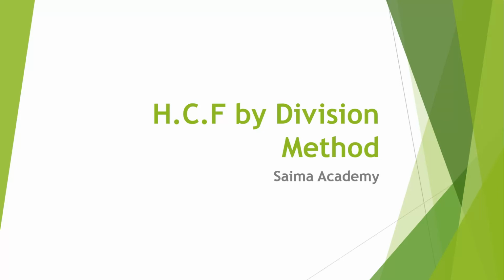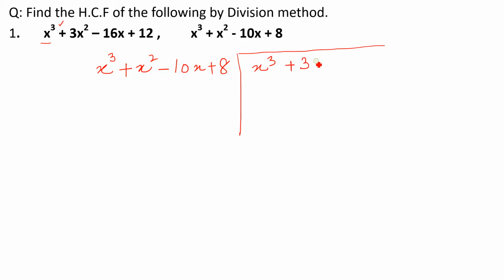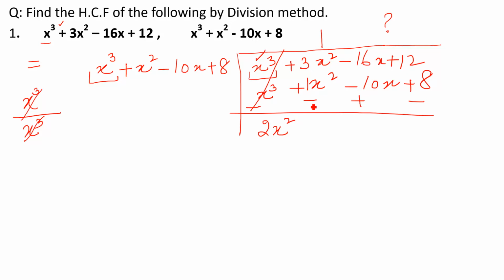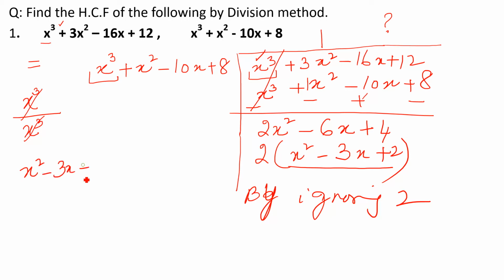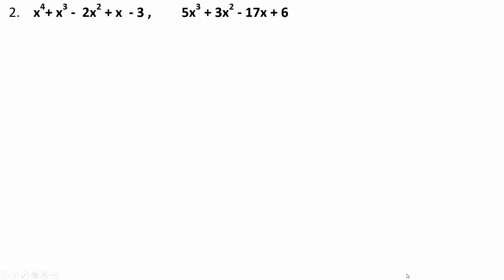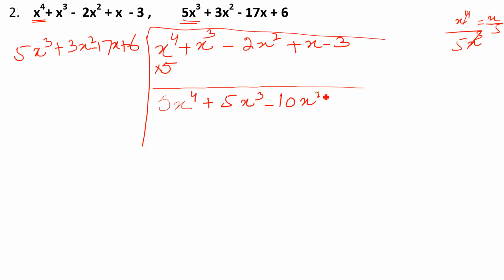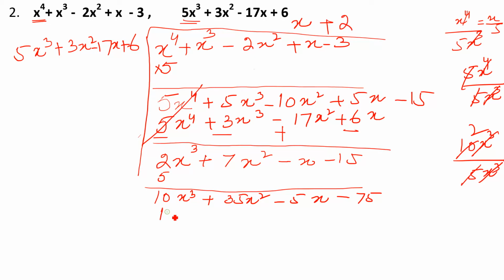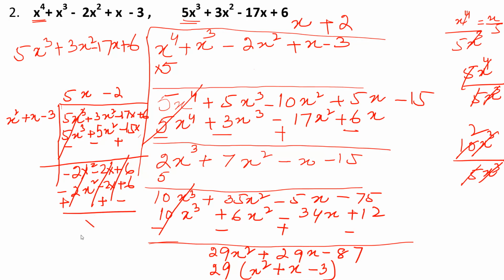Math: Grade 9: Lesson 3: AlgebraiManipulation in English Saima Academy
HCF by Division Method, How to find H.C.F by division method in English, HCF by Division